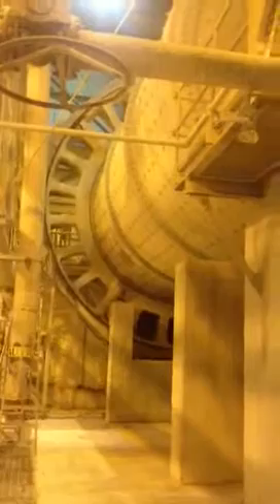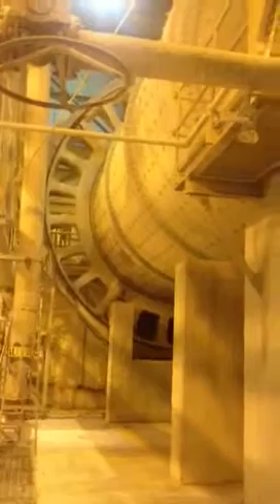Ball Mill 2